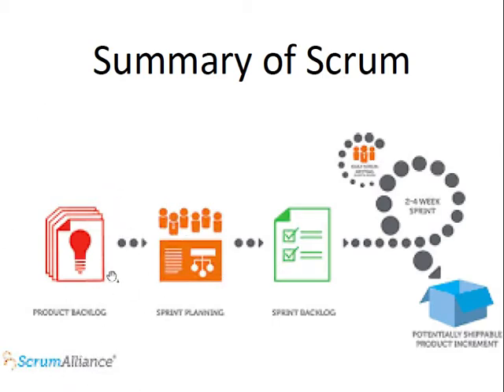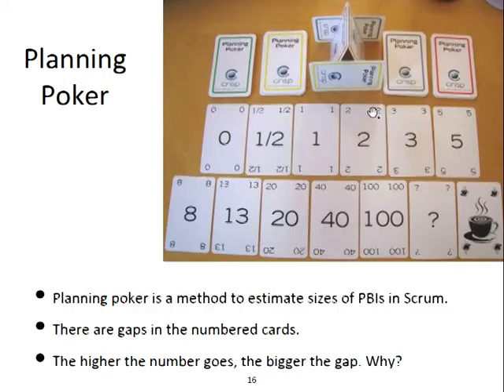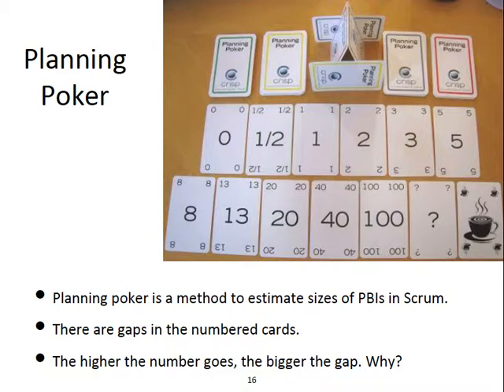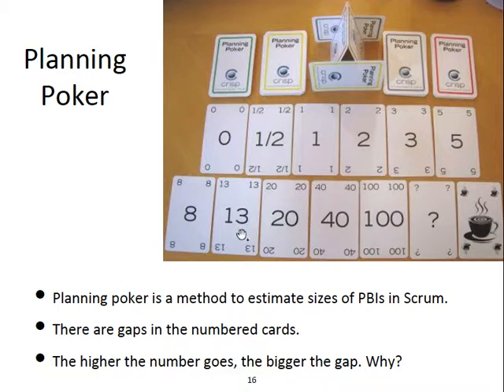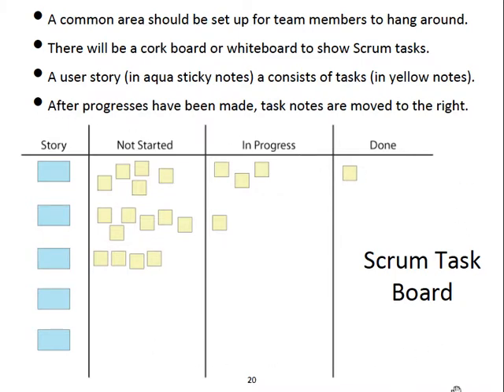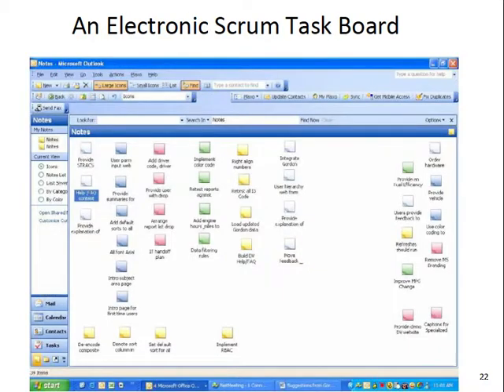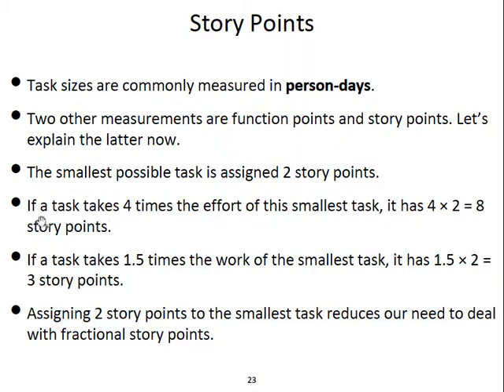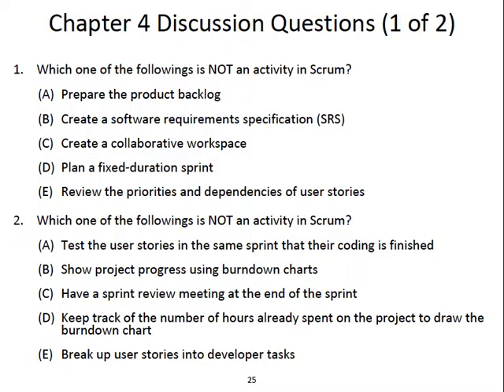2017 COMP S356F Wk3B Planning Poker and Definition of Done